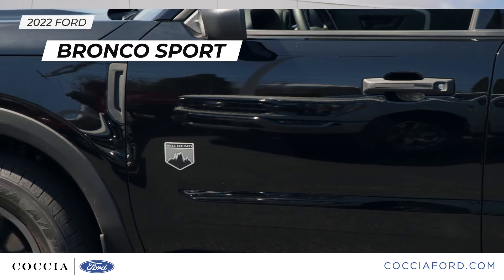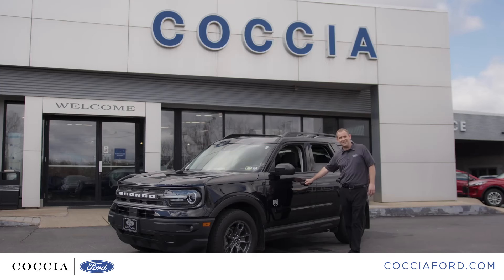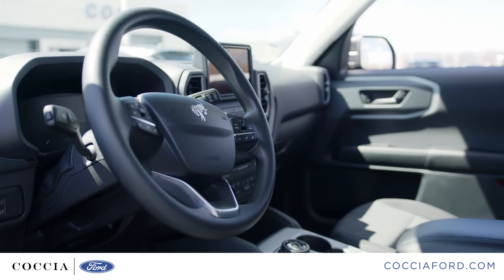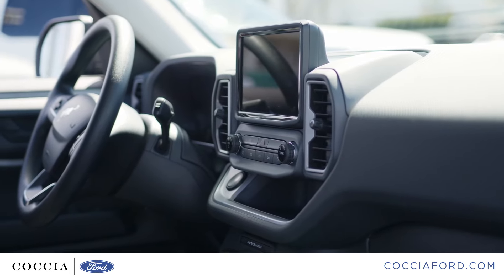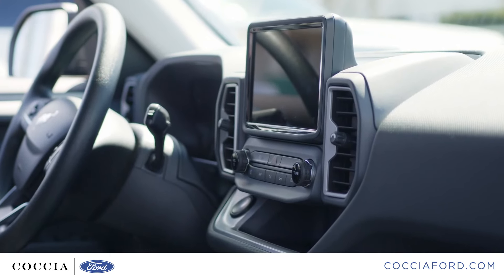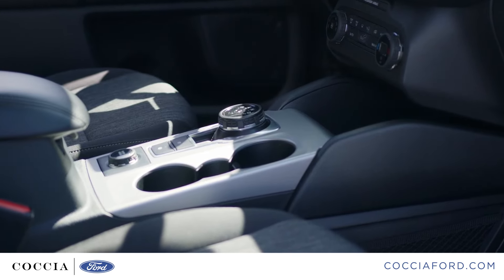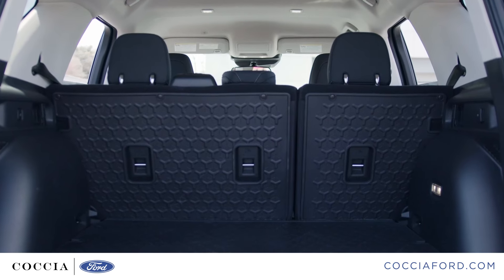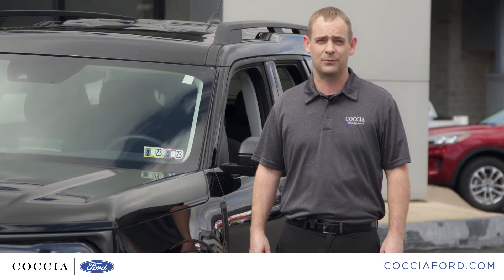2022 Ford Bronco Sport Walk Around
Take a look inside the 2022 Ford Bronco Sport with Jeff from Coccia Ford.

577 E Main St, Wilkes-Barre, PA 18702